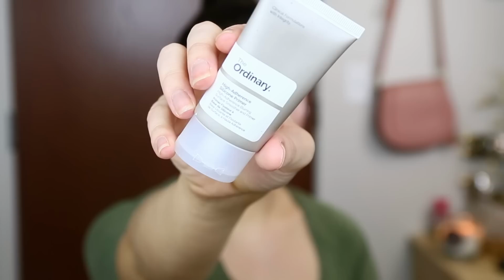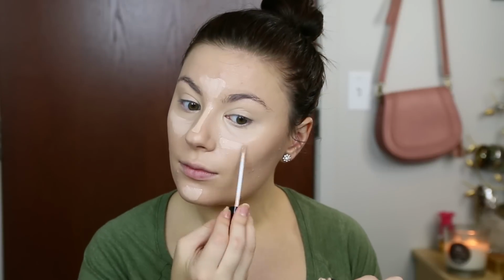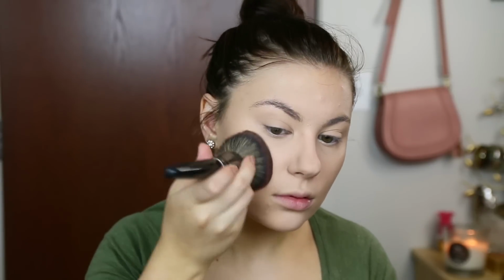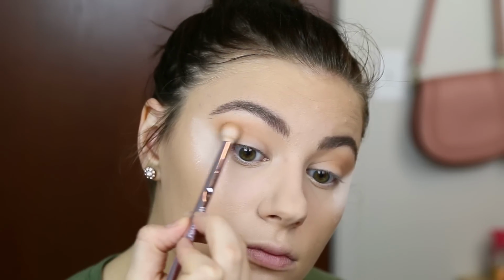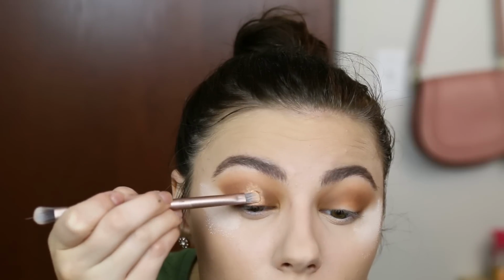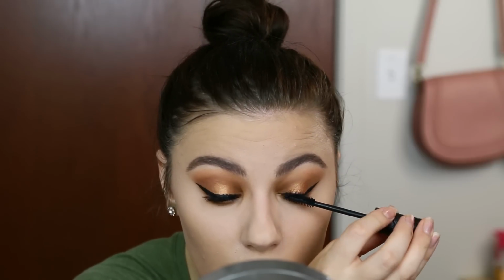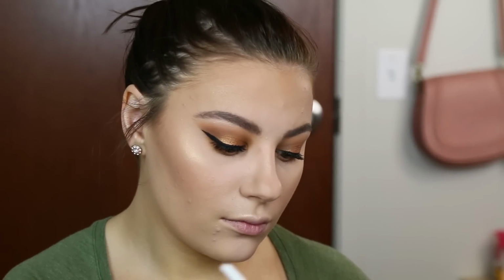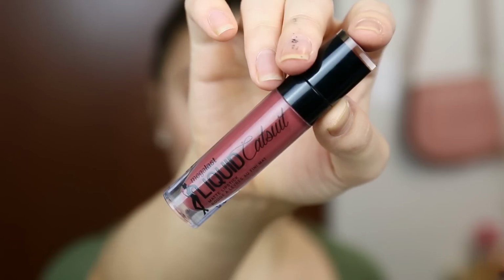THANKSGIVING WARM TONED HALO EYE MAKEUP TUTORIAL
Hello! Today I'm showing you how I achieved this warm toned Thanksgiving makeup look! I love the way it turned out and I am so excited for Thanksgiving now!!

I'm a senior at Michigan State University 💚
21 years old 🍺
YouTuber for a year and a half 📷
Animal lover 🐶

FILMING STUFF